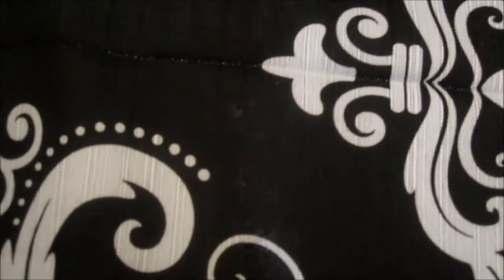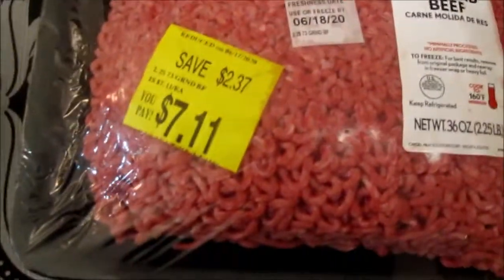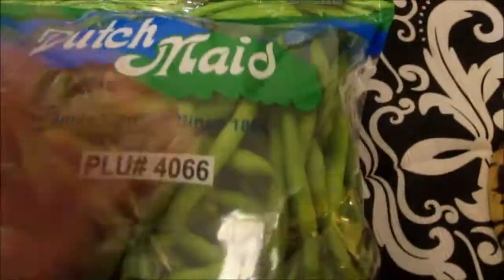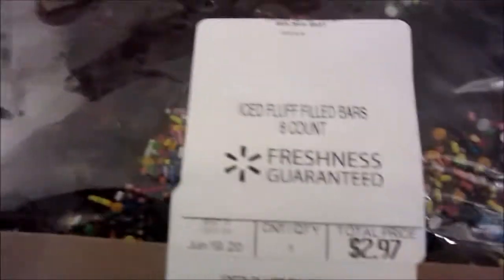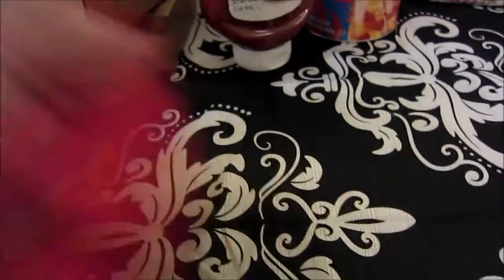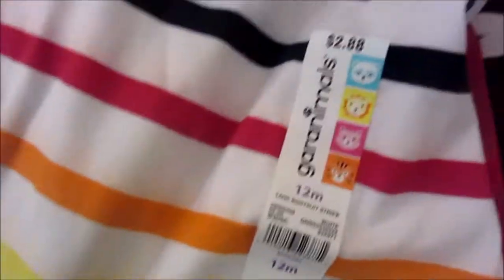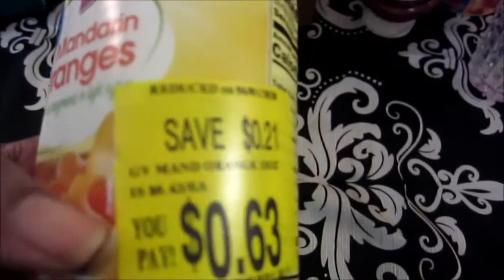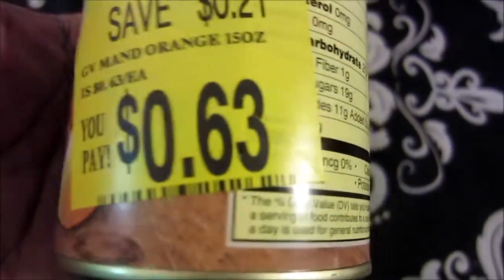Walmart Food Haul For One Person By (SashaMoniqueTalks)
Hello everyone, I am just sharing with you some of the things that I purchased from Walmart.  I found some great deals!

Hello everyone, I have taken courses from Udemy for a few years and I have learned so many new skills.  This has allowed me to become more marketable without stepping foot into a classroom and with their low prices, I am able to avoid taking out more student loans but still learn valuable skills.  You can check them out right here to see what courses they offer.